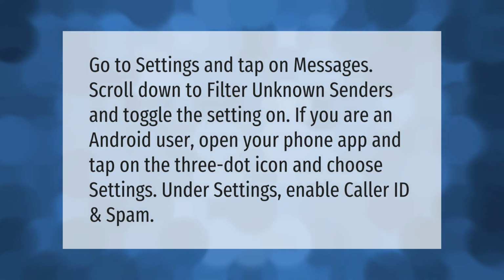How do I stop spam texts from email addresses?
00:00 - How do I stop spam texts from email addresses?
00:36 - Why are my texts coming through as email?

Laura S. Harris (2021, June 4.) How do I stop spam texts from email addresses?
    AskAbout.video/articles/How-do-I-stop-spam-texts-from-email-addresses-251242